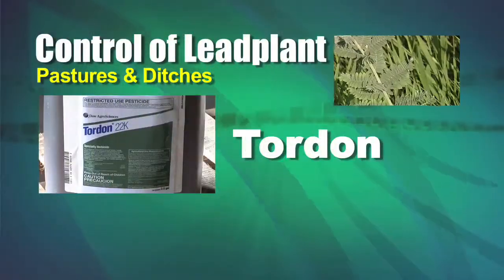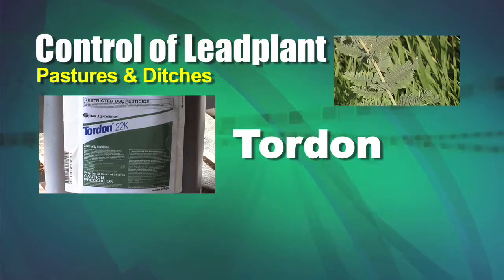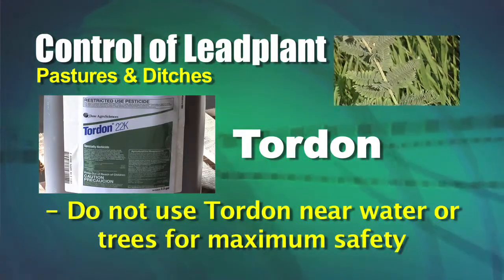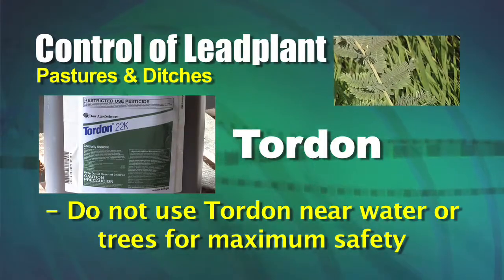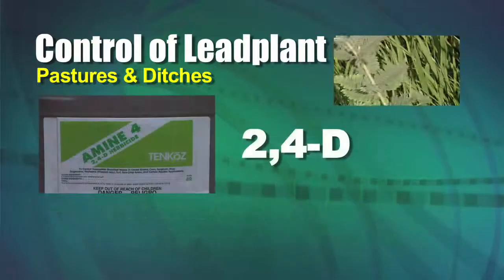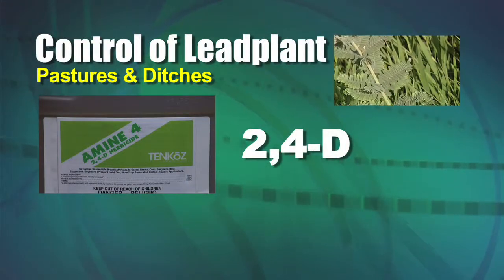Weed of the Week #565 (From Ag PhD #565 2/1/09)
Nasty, Nasty, Weed!